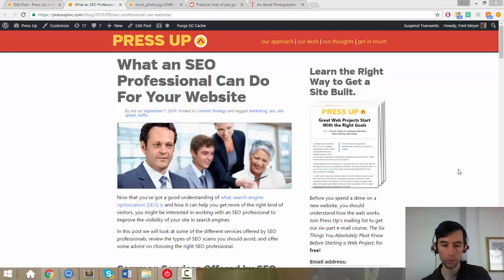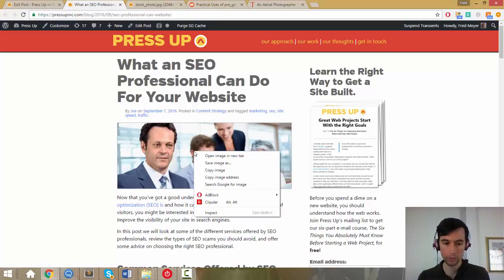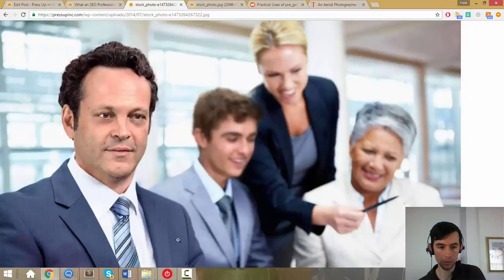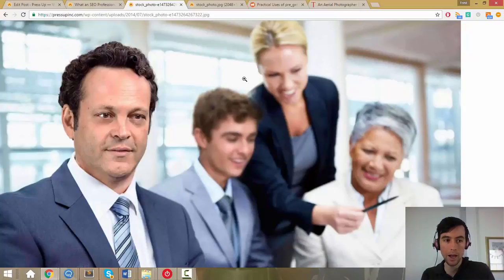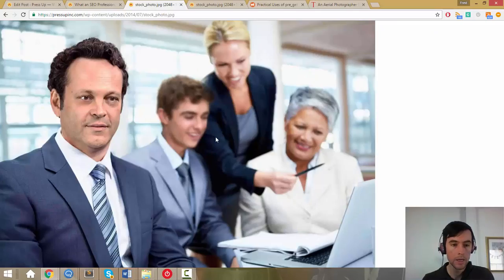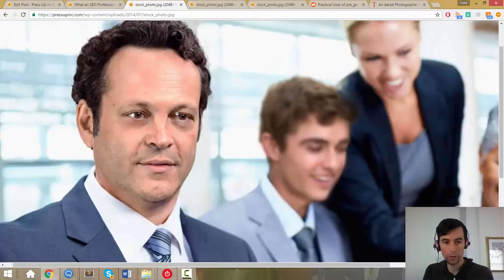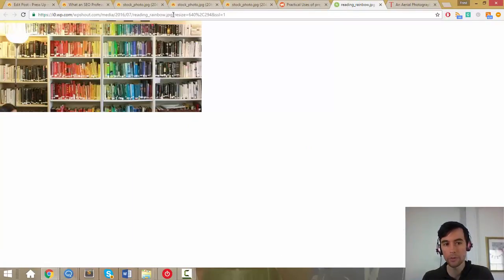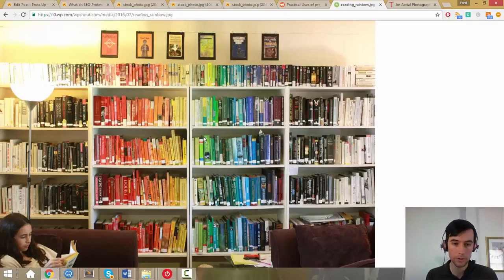How to View the Full-Size Version of Any Image on a WordPress Site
You can view the full-sized version of any image in WordPress. This quickly walks through how, for WordPress sites with and without content delivery networks (CDNs).

And for more WordPress wisdom, check out WPShout!